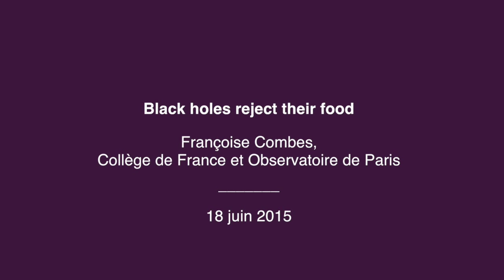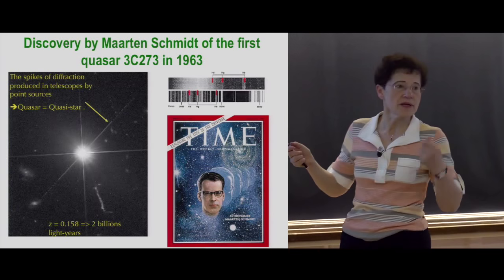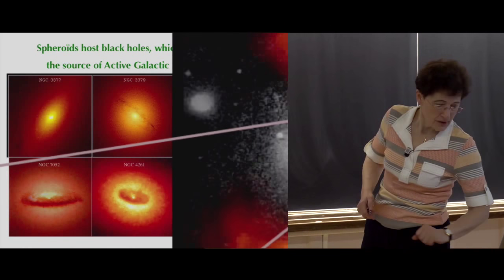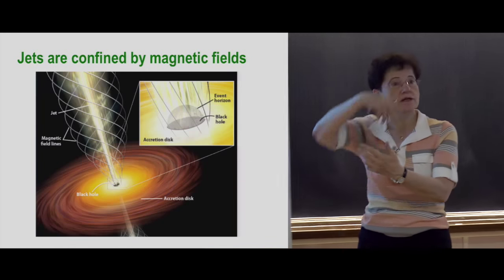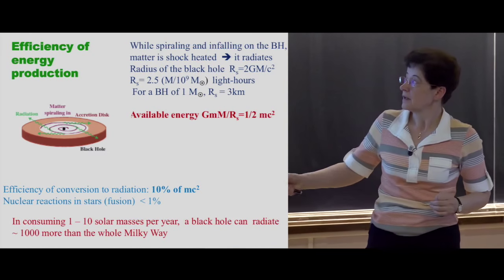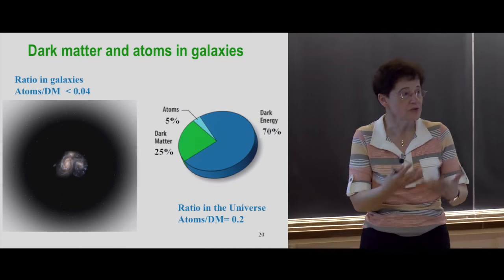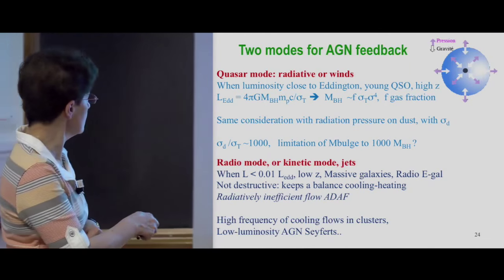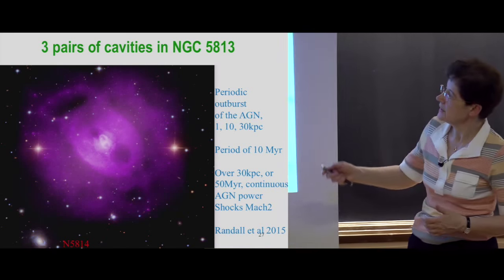Super-massive black holes reject their food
Every galaxy hosts in its center a super-massive black hole (SMBH) of mass between one million and a few billion solar mass. Since the masses of black holes and galaxy bulges are proportional, it is likely that star formation and SMBH feeding occurs simultaneously and that both bulges and SMBH grow in symbiosis.

Françoise Combes est astronome à l'Observatoire de Paris au Laboratoire d'Etude du Rayonnement et de la Matière en Astrophysique (LERMA).  Son domaine actuel de recherche concerne la formation et l’évolution des galaxies.

Membre de l’Académie des sciences depuis 2004.